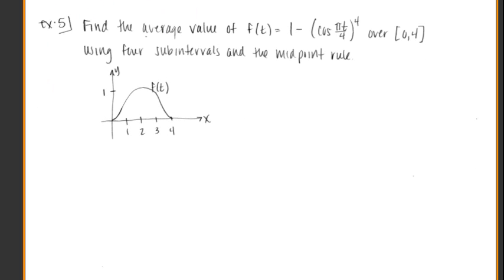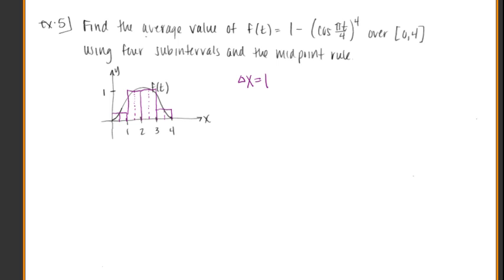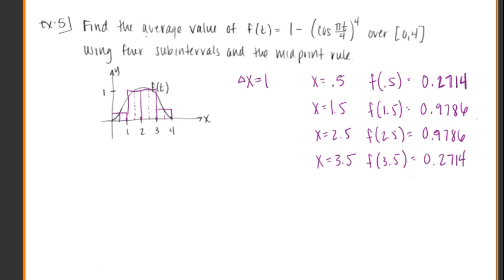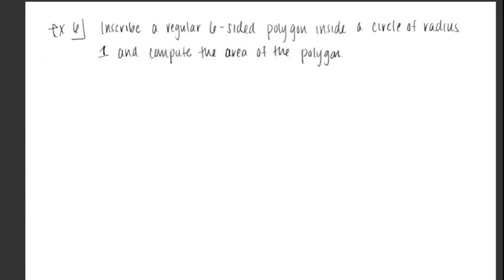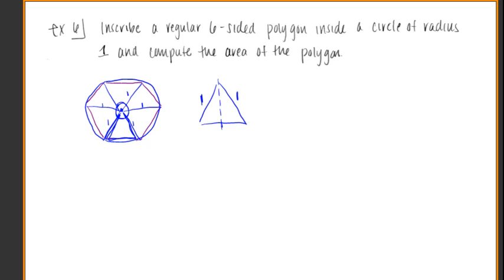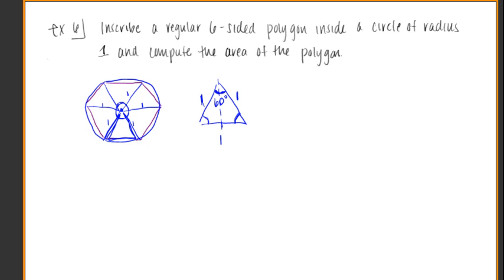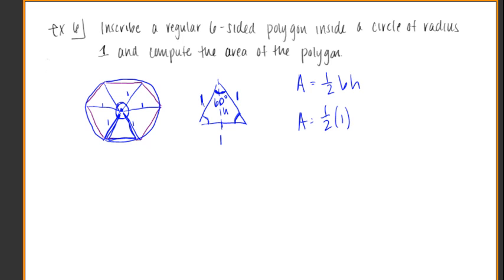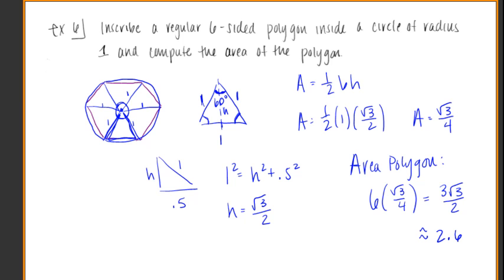2413 - Calculus 1 - 5.1 - Part 4